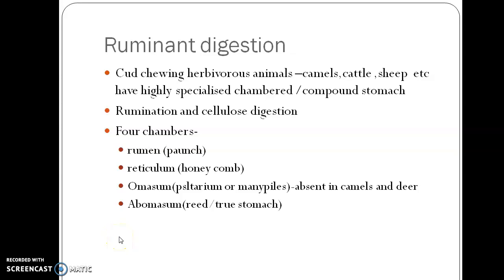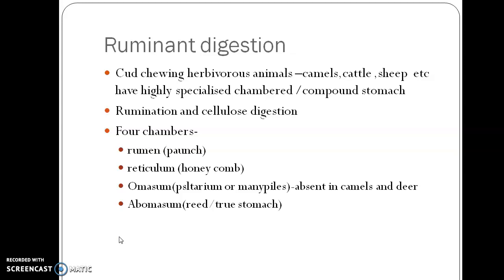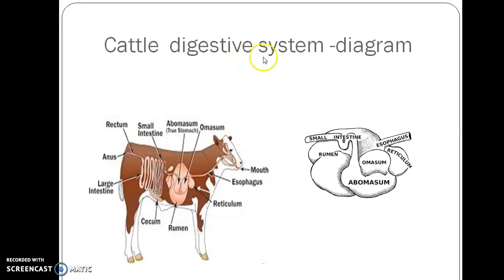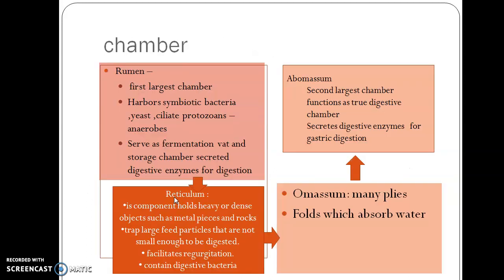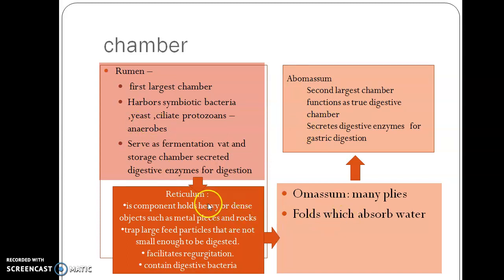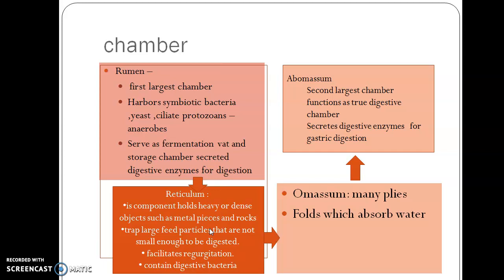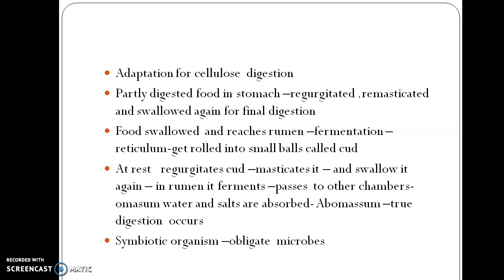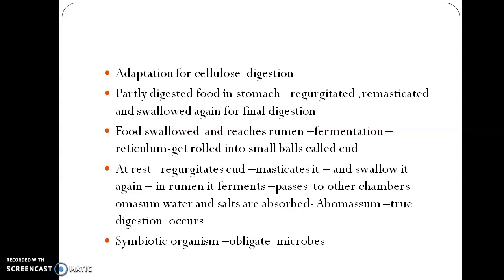ruminant digestion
Physiology and Endocrinology
Module : Nutrition ,VI Sem Zoology Core
NSS College Ottapalam